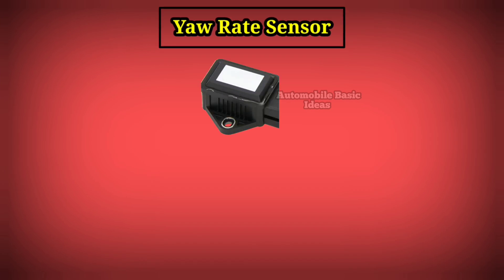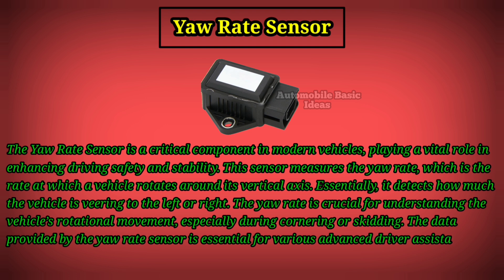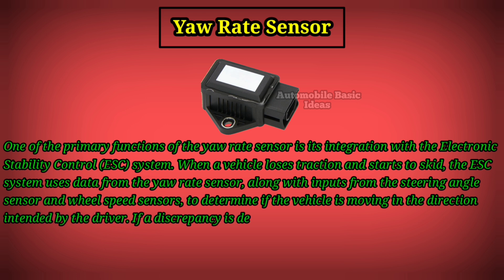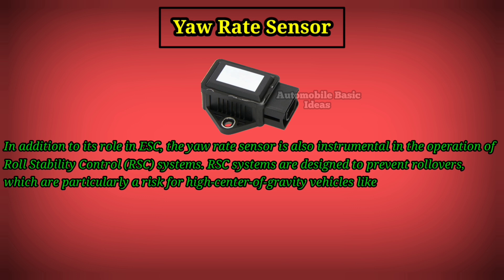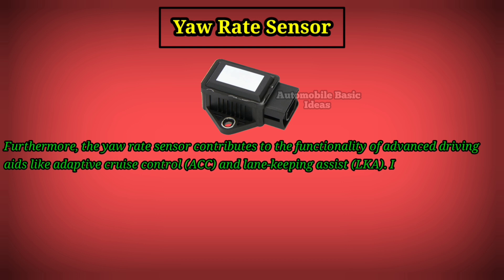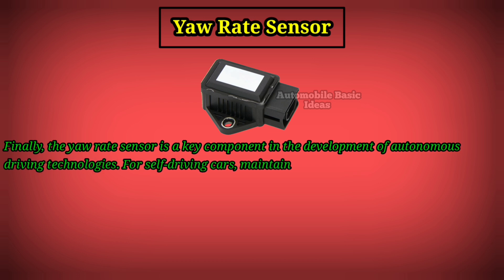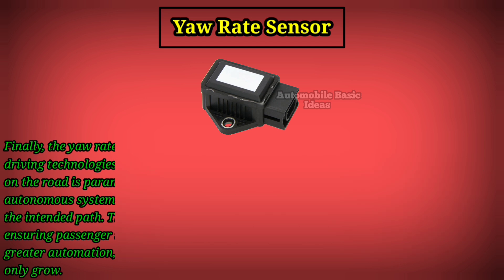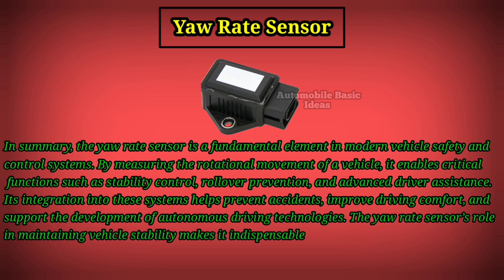What is a Yaw Rate Sensor? Functions and Benefits